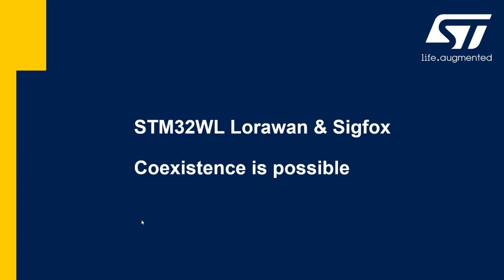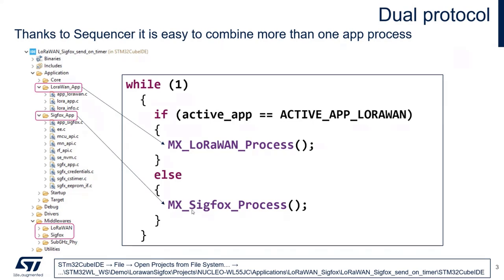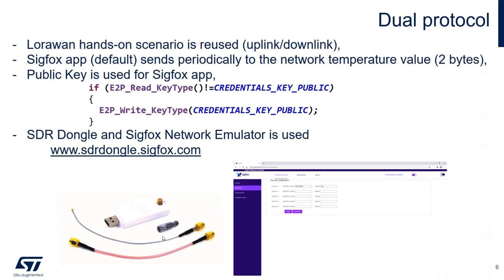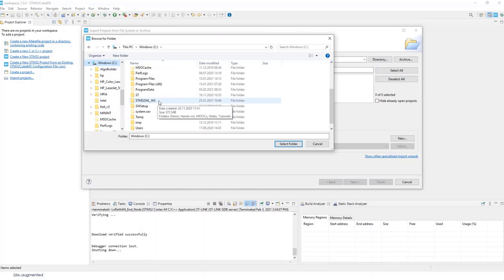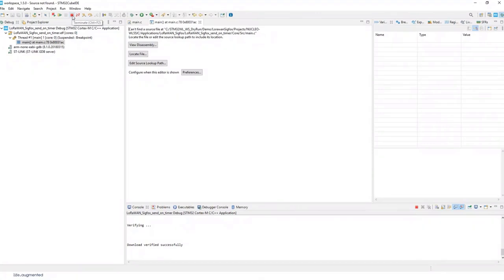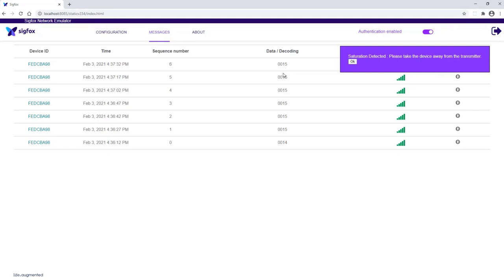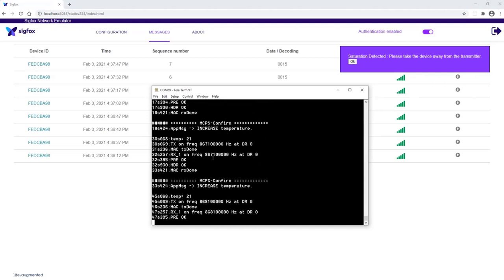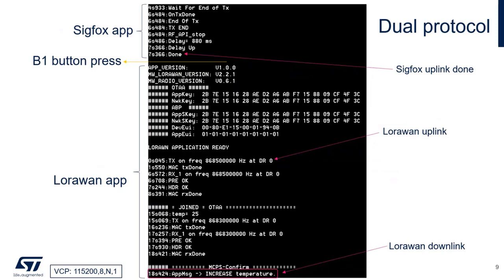MOOC - STM32WL workshop - 6 LoRaWAN and Sigfox coexistence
Get familiar with STM32WL multiprotocol subGHz SoC and its ecosystem focusing on LoRaWAN and RF Phy layer.

Find out how easy it is to create LPWAN applications on STM32WL SoC.
• Engineers looking for practical experience on STM32WL RF capabilities
• Engineers interested in dual protocol use case i.e. LoRaWAN / Sigfox